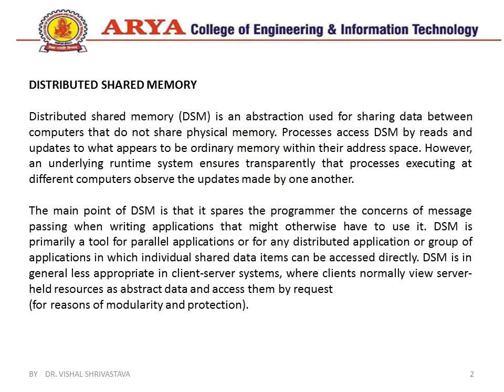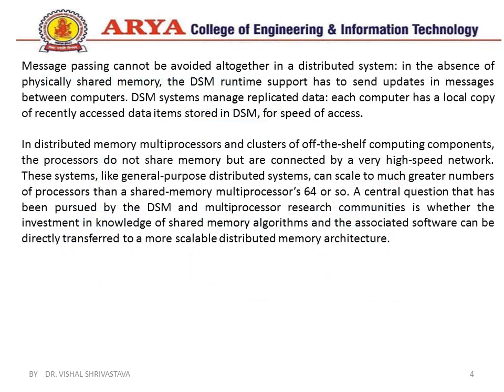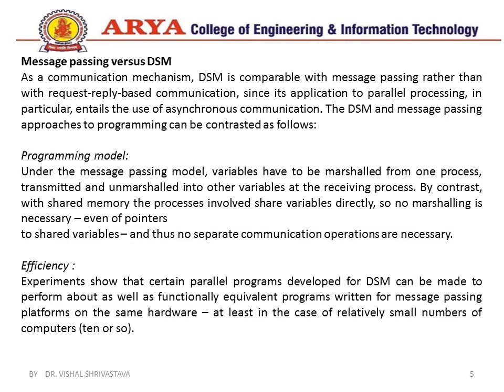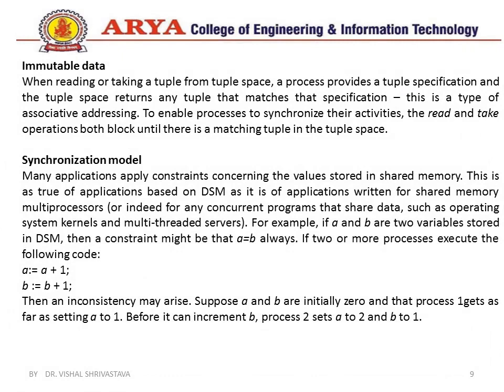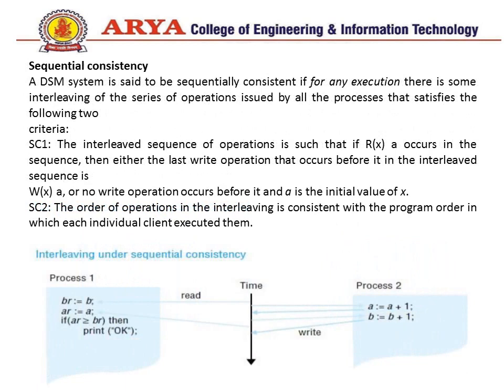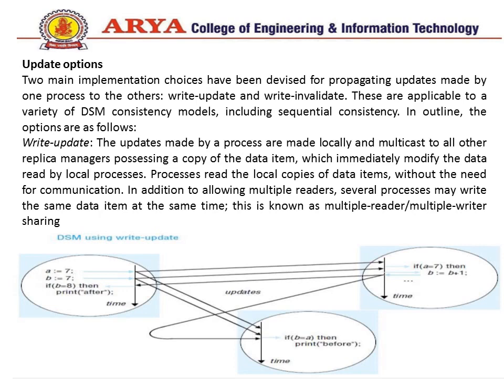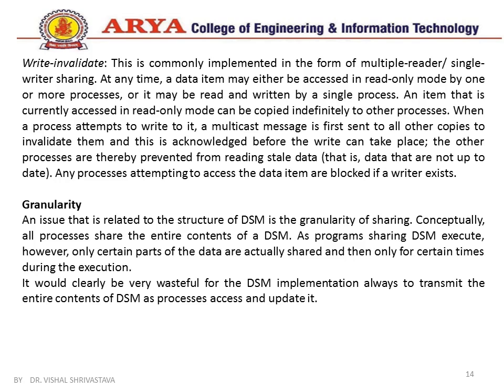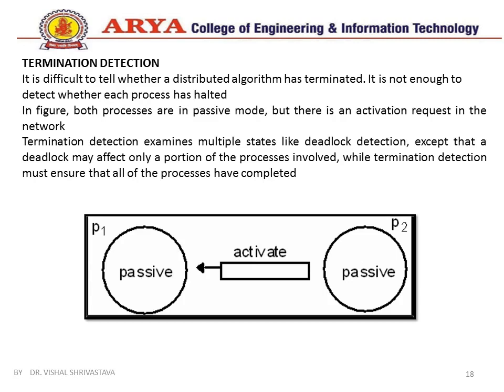DISTRIBUTED SYSTEM BTECH-CS-VIII-SEM-UNIT-IV_LECTURE-2 BY DR. VISHAL SHRIVASTAVA